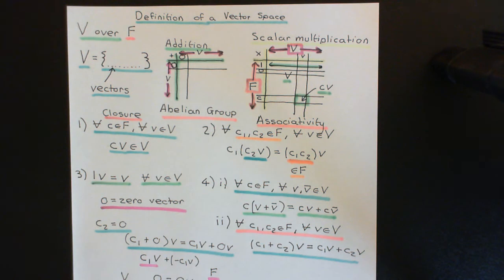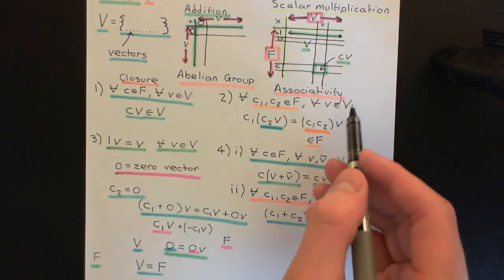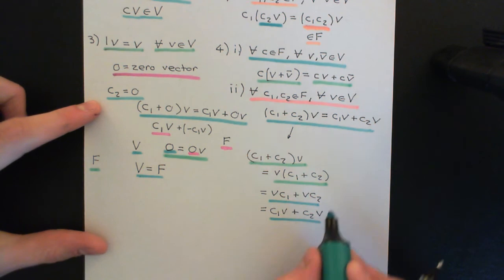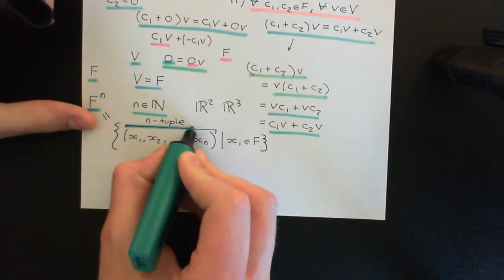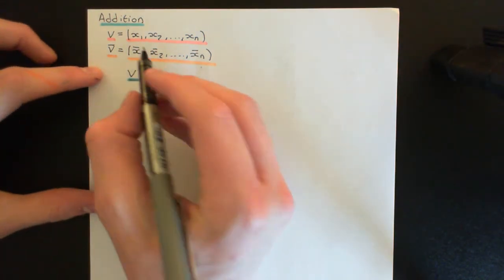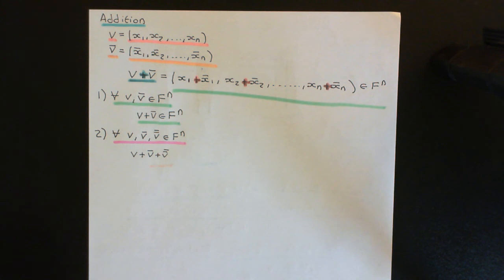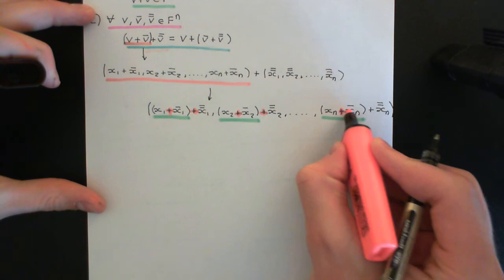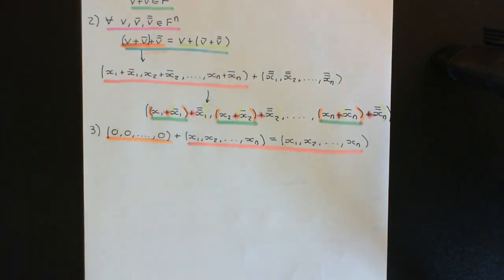Definition of a Vector Space Part 2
In this video we discuss the definition of a vector space.